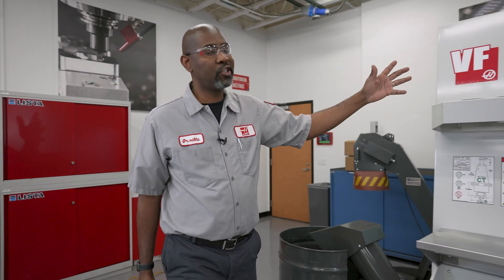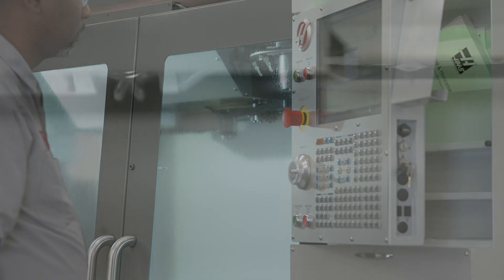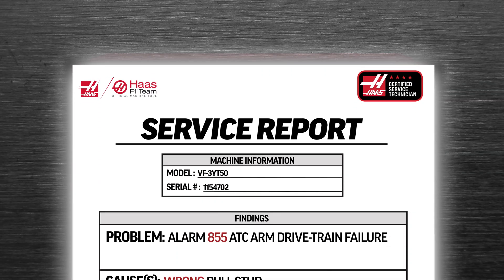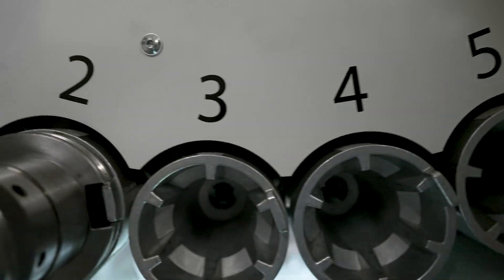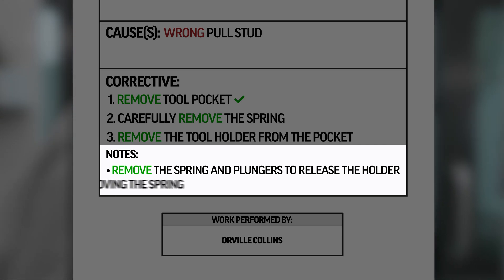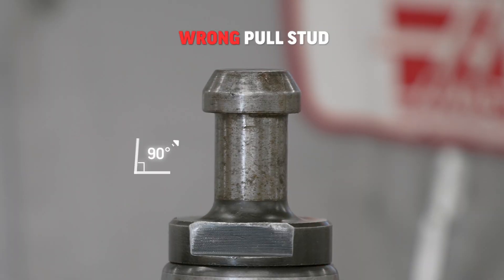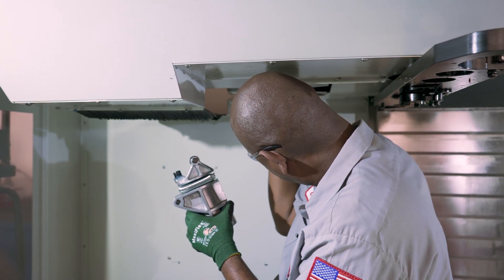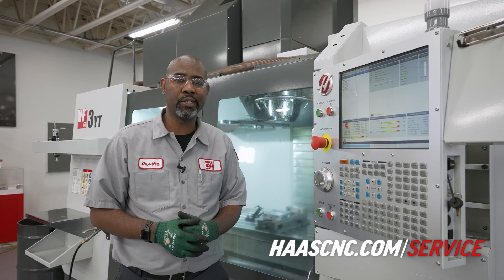Stuck Toolholder??? Orville Makes a Service Call - Haas Automation Service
In this video Orville is working on a 50T mill with a toolholder that's getting stuck in the tool changer pocket. Check out how Orville diagnoses and then fixes the issue. Not only will you learn how to get that stuck toolholder out, but also how to safely disassemble and reassemble the tool pocket spring and plunger components.

You can reach the Service page on the Haas website by clicking this